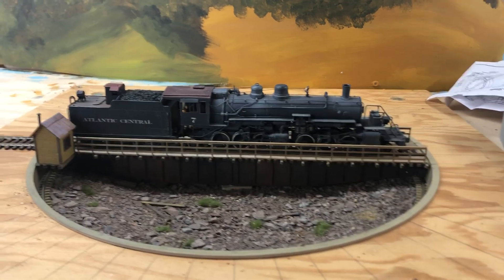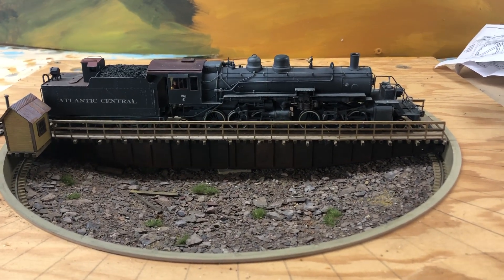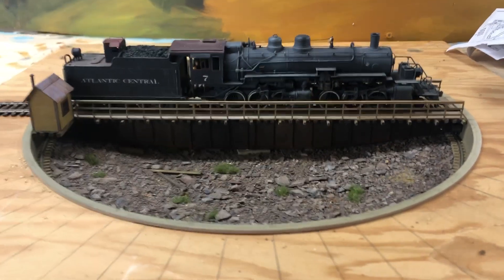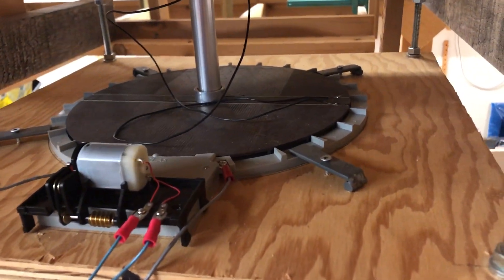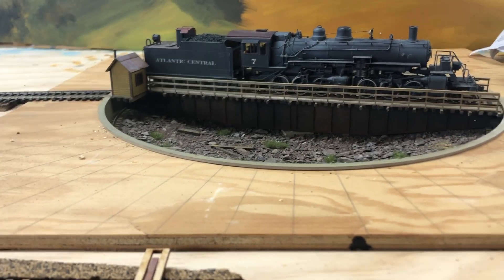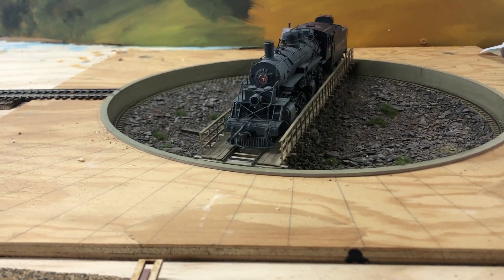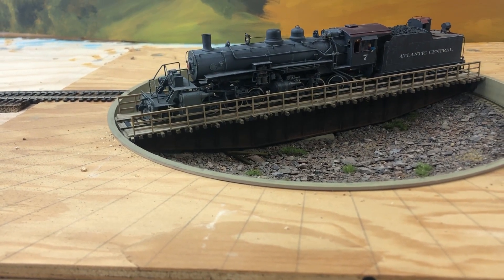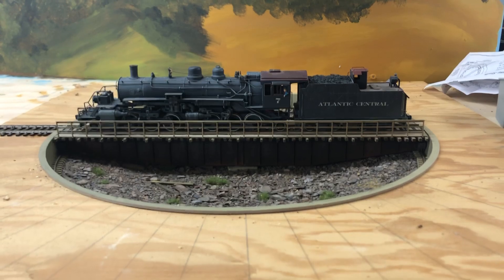WalthersAtlas turntable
My modified Walthers turntable powered by Atlas.